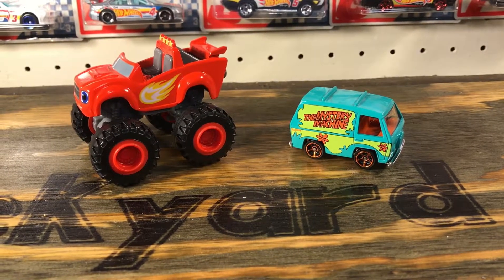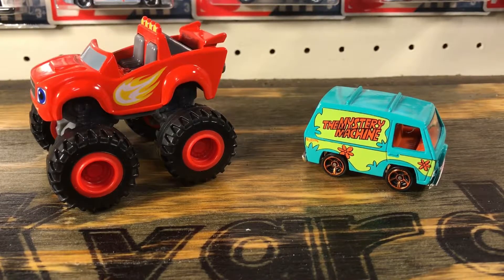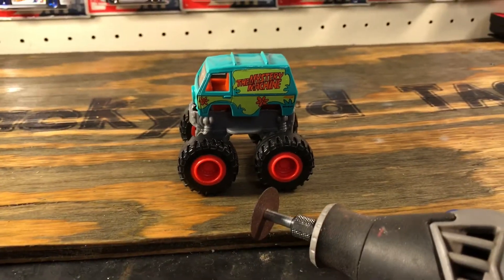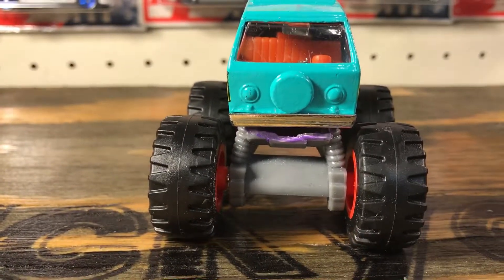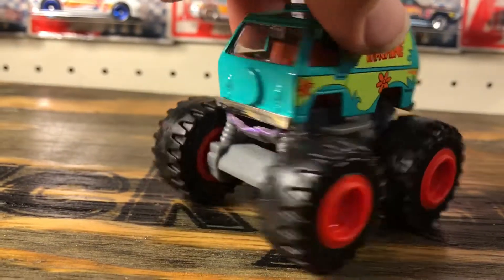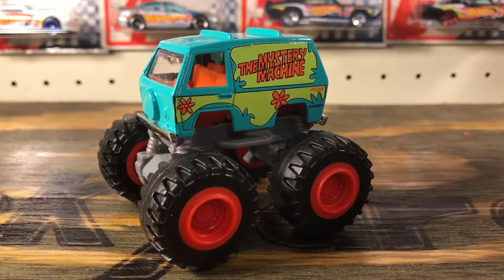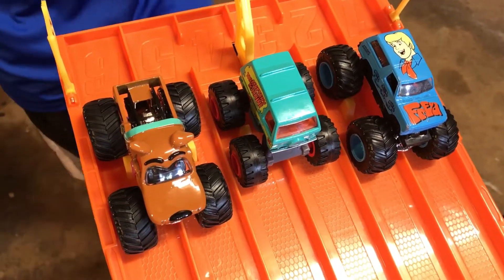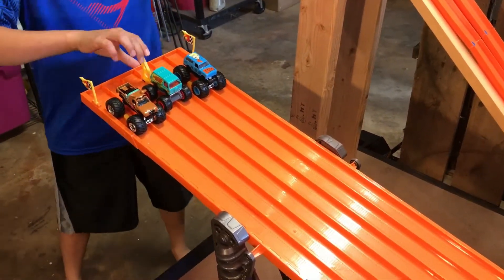The Mystery Machine Monster Truck Project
We convert a Hot Wheels Mystery Machine into a 4 wheel drive monster Truck by using a Blaze chassis. After completing the project we put the new improved Mystery Machine up against the Scooby Doo Monster Truck from the Hot Wheel Monster Jam lineup and our Custom Monster Truck Fred to see which is the fastest on our six lane track.